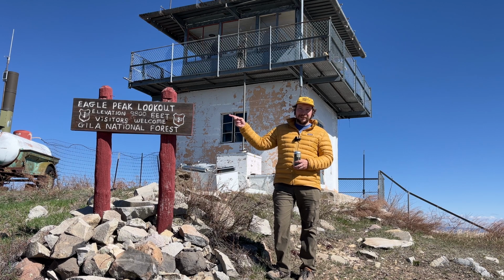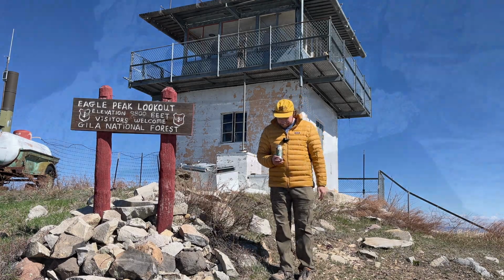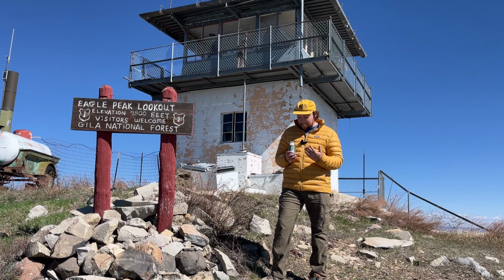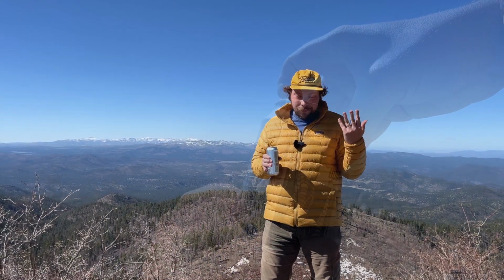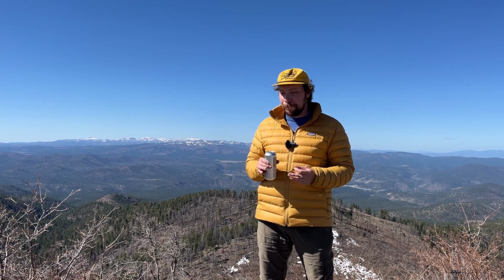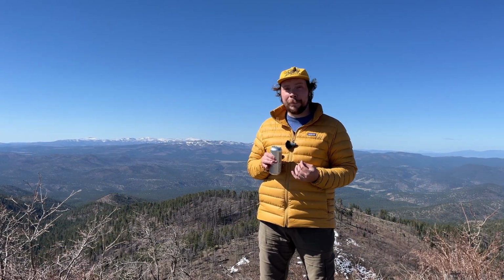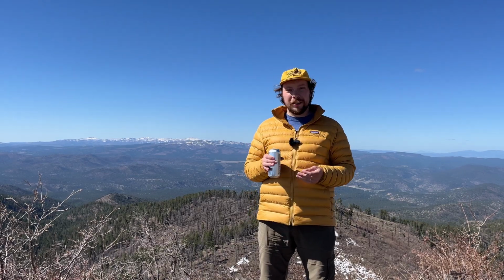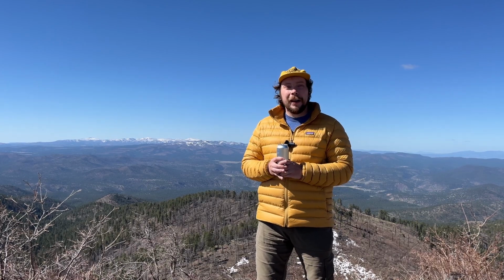Gravity Bound Brewing Co. Proof of Life - Backcountry Beer Reviews Ep. 102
Gravity Bound Brewing Company Proof of Life Vienna-Style Lager (Albuquerque, NM, USA): "Proof of Life, a perennial favorite of ours, is back on tap. This clean and refreshing Vienna style lager strikes the perfect balance between toasty, bready malts and herbal and spicy Saaz hops." 5.4% ABV.